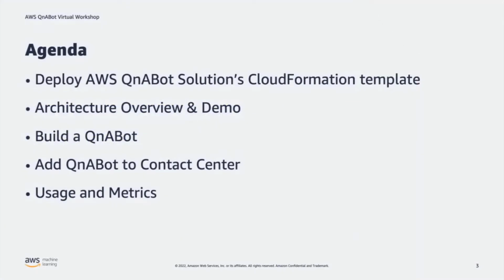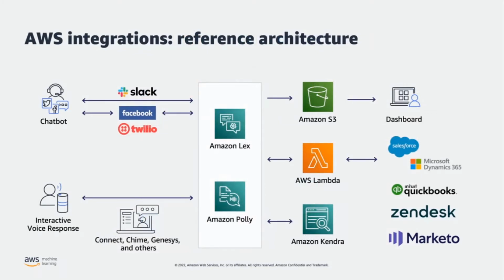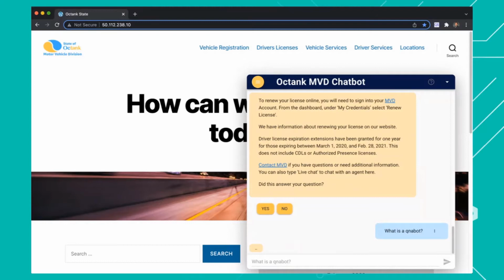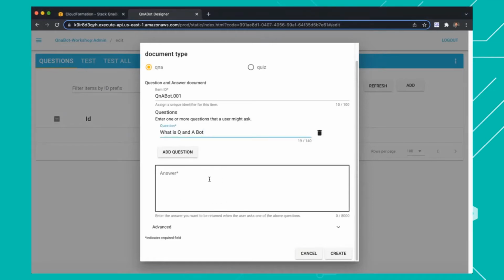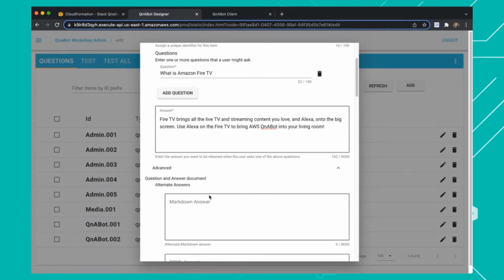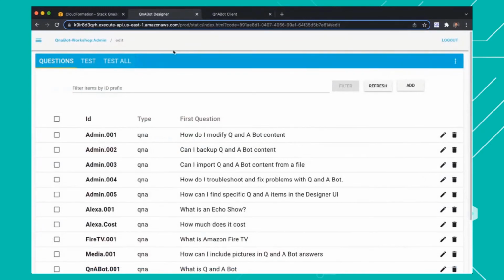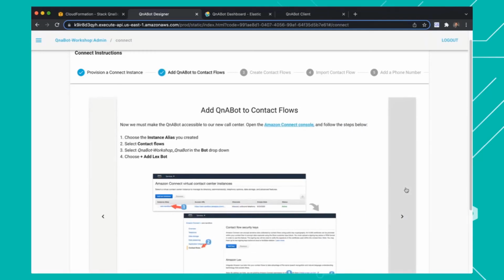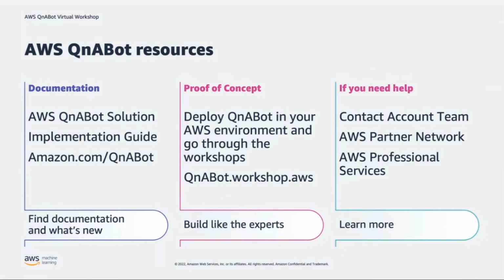Create an Amazon Lex-based Question and Answer Chatbot with the AWS QnA Bot Solution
Watch this virtual workshop to learn more about Amazon Lex's powerful fulfillment Lambda function capability. Explore how AWS has built an advanced, ready-to-use, solution with multiple languages, contextual knowledge, and easy to configure integrations with Amazon Connect and Amazon Kendra.

Learning Objectives:
- Learn about the AWS QnABot Solution Architecture and deploy the CloudFormation template.
- Explore how to add questions and answers to the chatbot, including advanced functionalities such as automatic translation, topics, multimedia, asking the user questions, and feedback.
- Learn how to report usage and customer feedback to tune the chatbot over time.